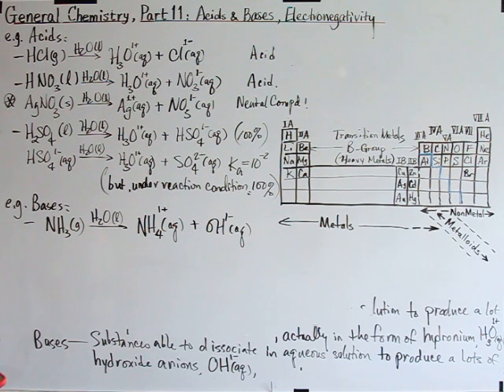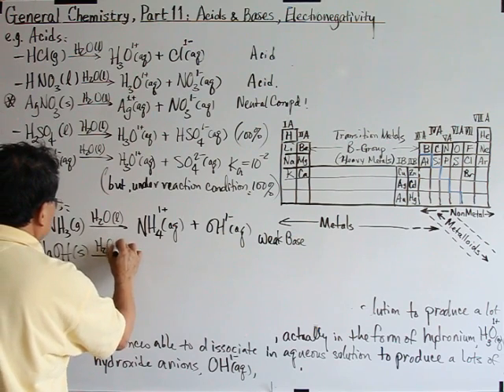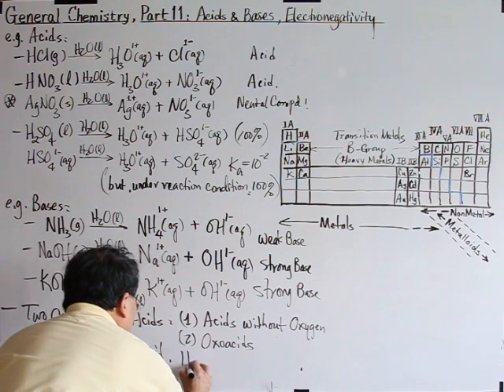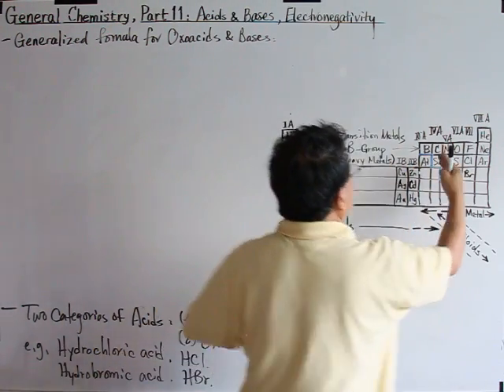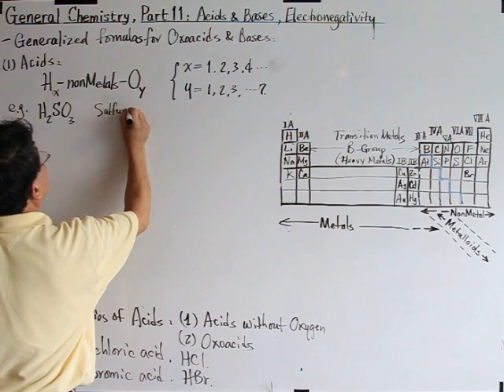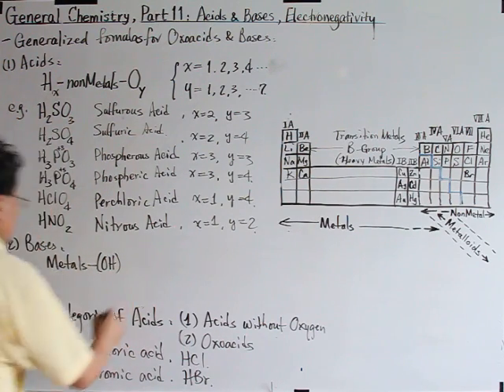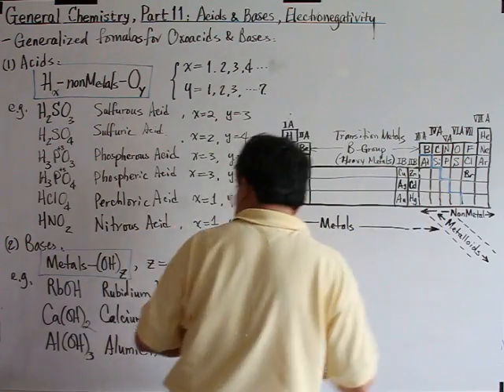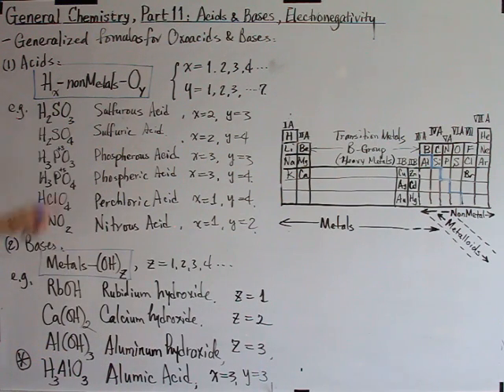CHEM 141 Part 11 Acid Base